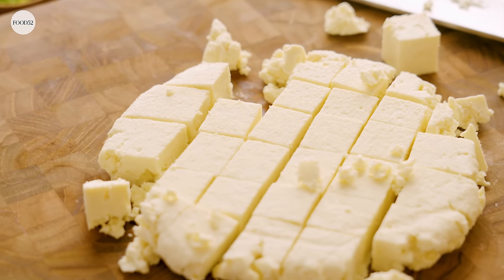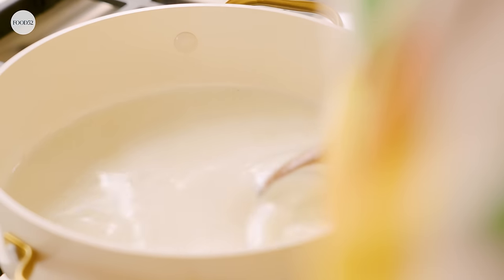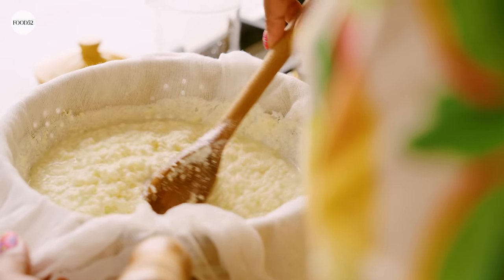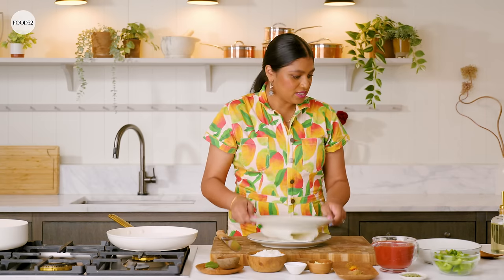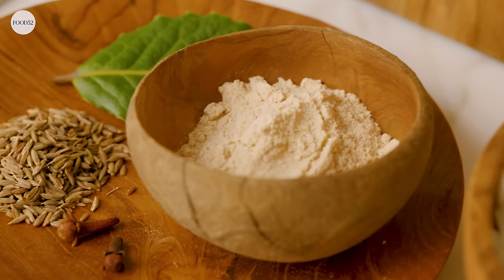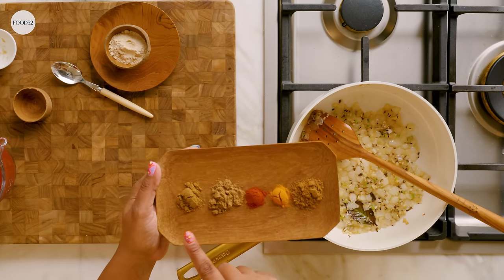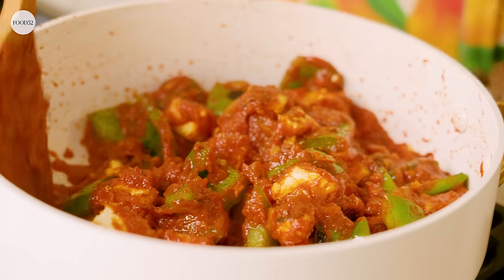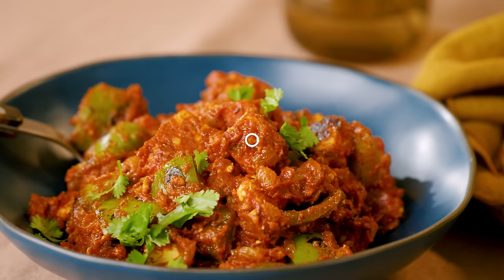How to Make Fresh Paneer At Home | Food52 + GonnaNeedMilk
KADAI PANEER:
In this episode of In the Food52 Kitchen With, we are joined by cookbook author Hetal Vasavada to make fresh paneer to be used in a delicious and comforting Kadai Paneer.

"This Indian dish is extremely easy to make, and is a great starter recipe if you’re learning how to make Indian food. It uses fresh paneer, which you make by boiling whole milk and curdling it with lemon juice to make fresh cheese. (The process is similar to ricotta, however, you press the cheese into a firm block to make paneer.)

Fresh paneer has a rich, creamy texture that can’t be mimicked by store-bought paneer, so it’s well worth making it fresh. To get the most paneer out of this recipe, be sure to use whole dairy milk, as any non-dairy milk won’t curdle. You also want the most amount of milk fat to get a higher yield of cheese. Here, the fresh paneer is used to make Kadai paneer, a dish made with a handful of pantry ingredients, warming spices, bell peppers and onions. You can serve it with roti, naan, rice or paratha. " ~Hetal Vasavada

CHAPTERS:
00:00 - Introduction
00:30 - Making the Paneer
04:30 - Browning the Paneer
05:20 - Building the Kadai
08:55 - The Finishing Touches

MORE ABOUT IN THE FOOD52 KITCHEN WITH:
Grab your apron and join us in the Food52 kitchen for engaging cooking and baking tutorials led by today’s most influential chefs. Each culinary personality shares their favorite recipes, along with tips and techniques to elevate your home cooking game.